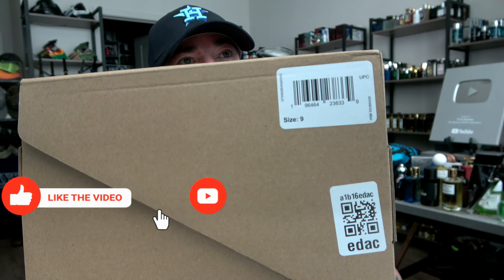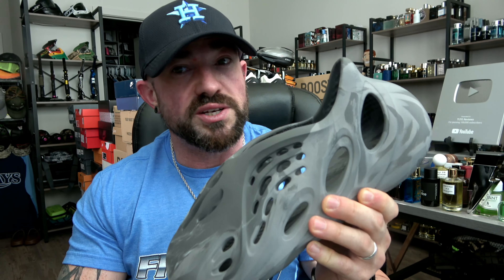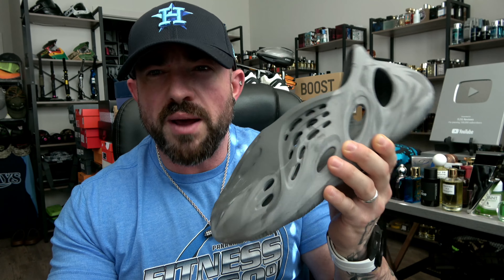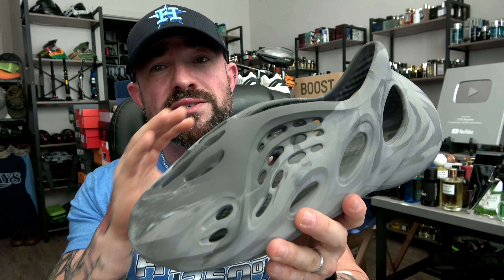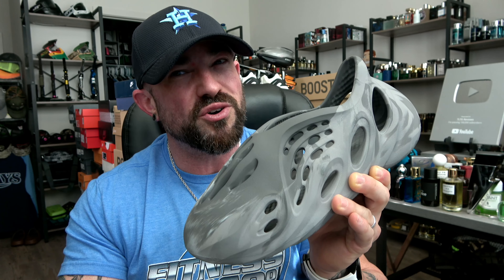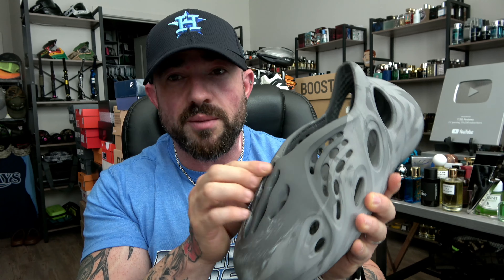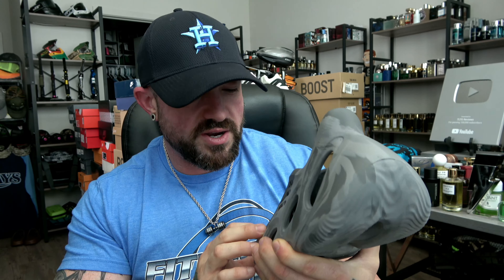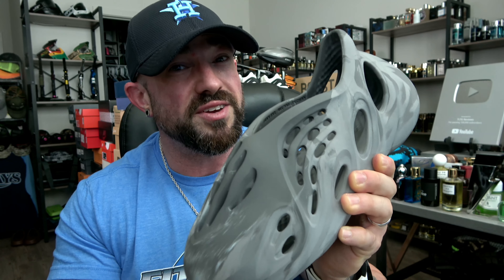Yeezy Foam Runner 'MX Granite' Review & On Feet